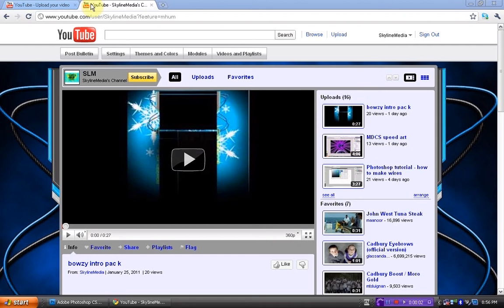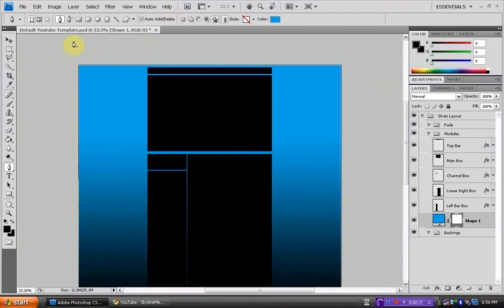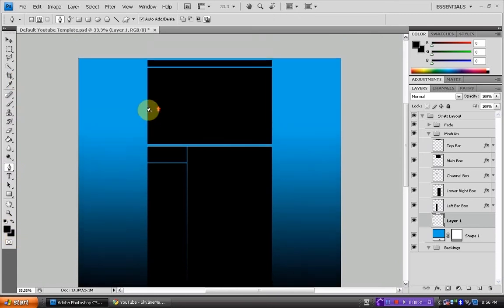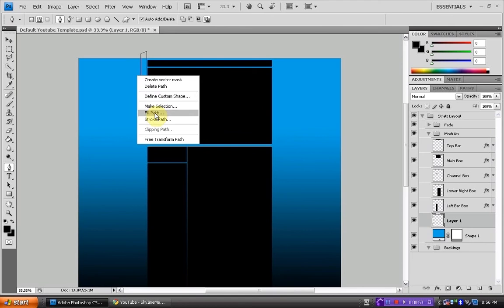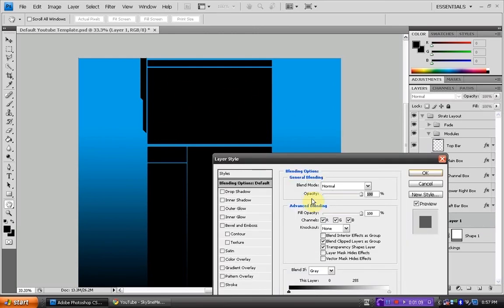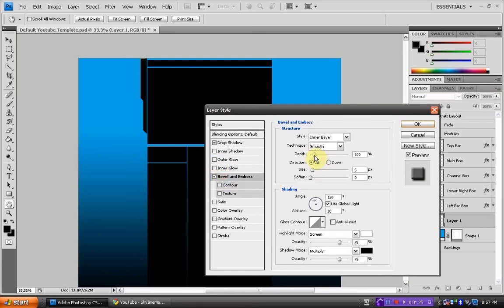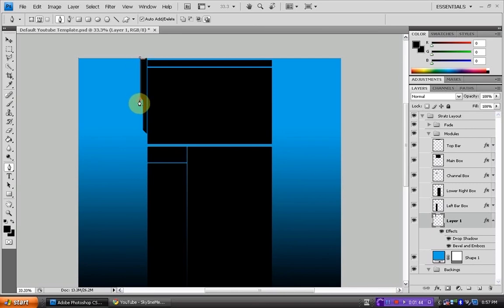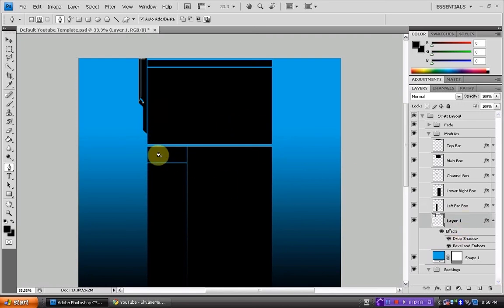Photoshop tutorial - how to make side bars / side borders